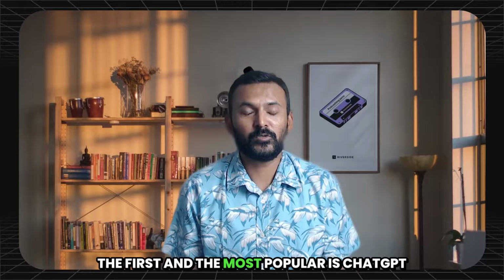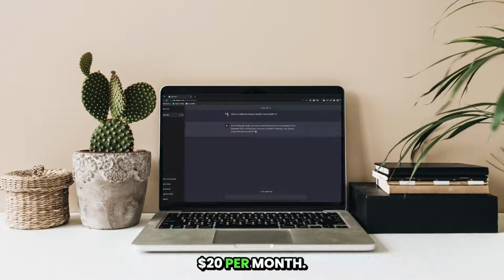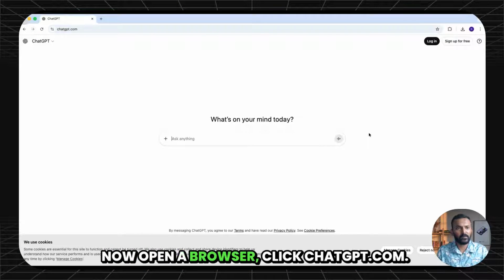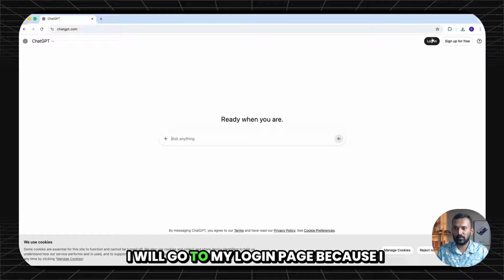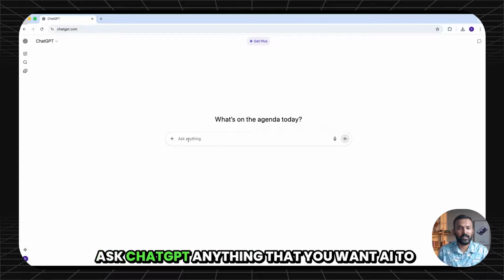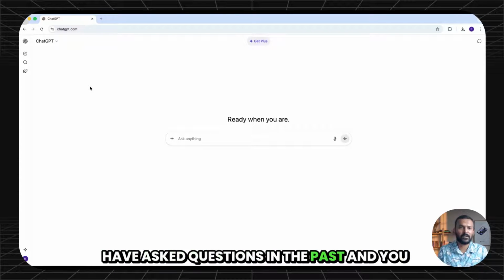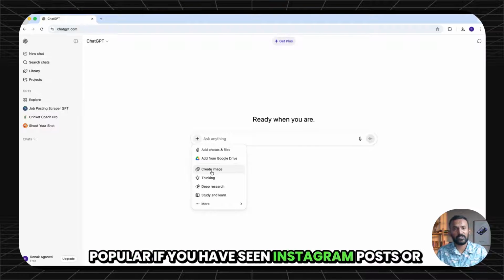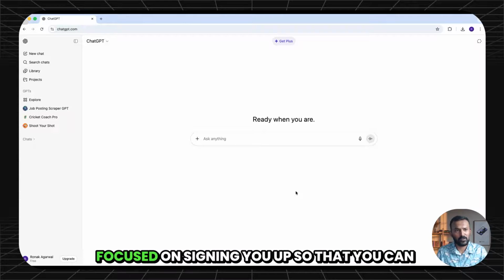Setting up your AI Toolkit! | AI Course (2/20)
Ready to get started with AI? In this video, I'll show you exactly how to set up the best FREE AI tools in just 5 minutes. No credit card required!

🎯 What You'll Learn:
1) The "Big 3" AI assistants (and which to choose)
2) Step-by-step setup for ChatGPT
3) Free vs. Paid - what you really need
4) First conversation walkthrough

⏱️ Timestamps:
0:00 - The Big 3 AI tools
0:45 - ChatGPT vs Claude vs Gemini
1:30 - Live setup demonstration
2:45 - Free vs Paid comparison
3:30 - Your first prompt

🔗 Resources:
🎁 FREE BONUS: AI Prompt Template Library

Categories include:
✓ Email writing
✓ Job search
✓ Content creation
✓ Meal planning
✓ And more!

💬 Challenge: Open ChatGPT and ask "Tell me a fun fact about AI." Screenshot and share!

**About Ronak Agarwal
I am on a mission to make learning easy and practical for everyone.